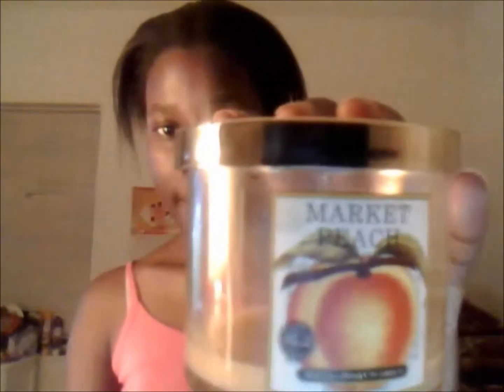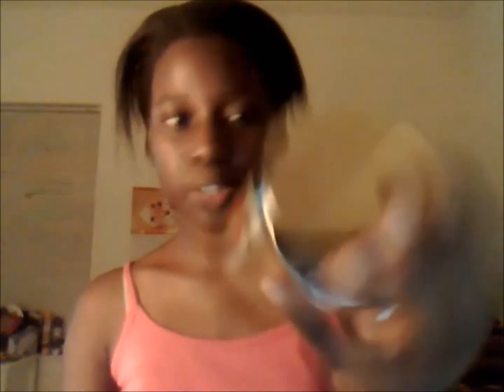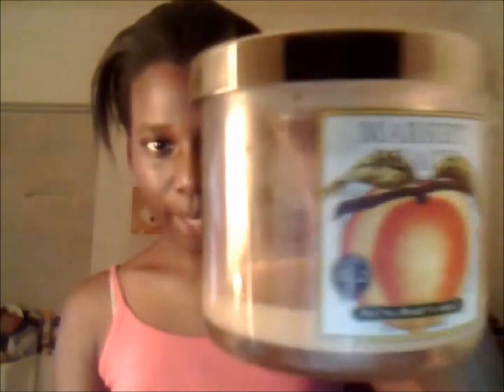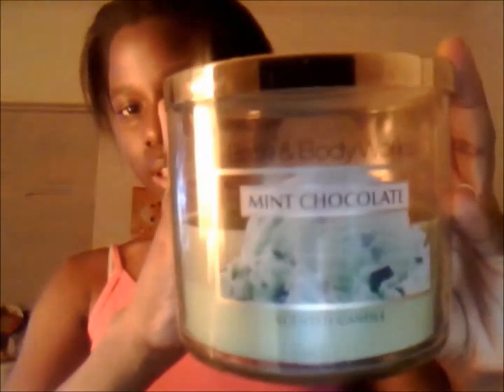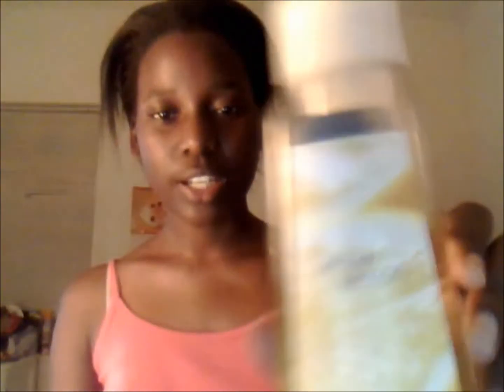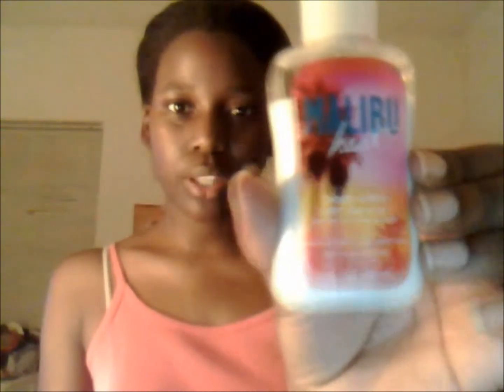Bath & Body Works Products I'm Currently Using!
Just another video of some products from 2 of my favorite stores. What are you using this month?